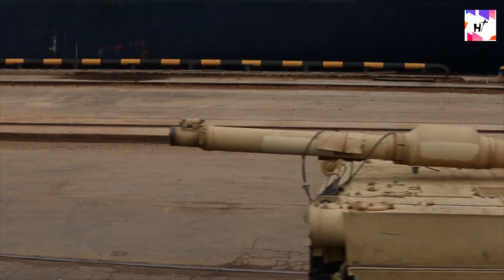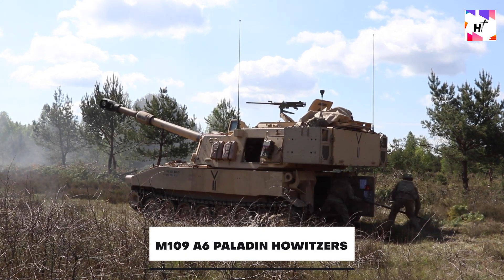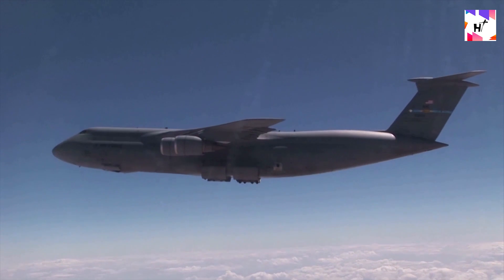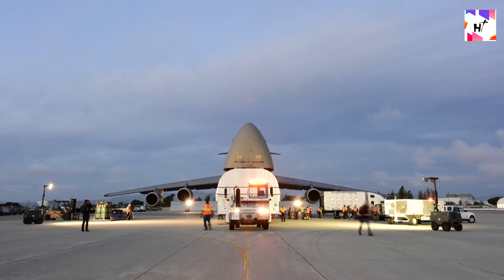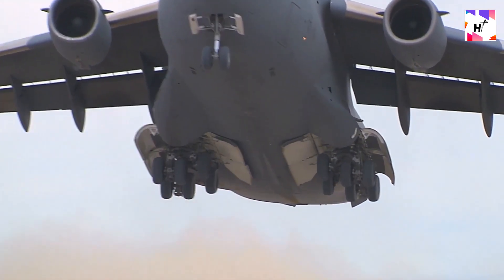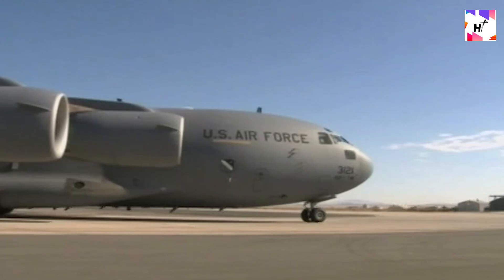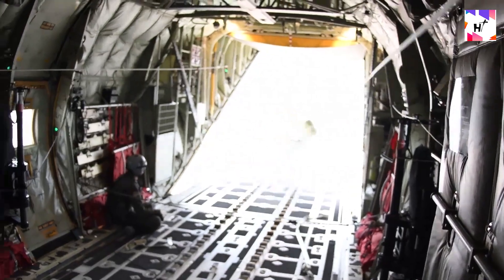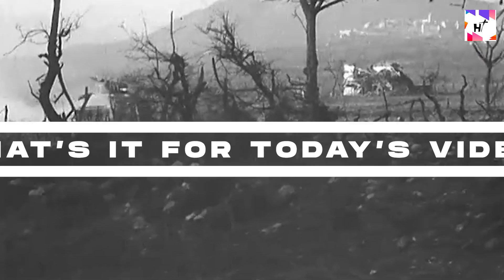Genius Idea Of The US Army On Transporting Military Tanks and Armored Vehicles Across Ocean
Shipping military equipment might seem like a mystery to many. There are certain standards and procedures to send these giants overseas, and this is not without cause. The shipment of tanks is a crucial matter since it relates to national security. For this reason, the US government has perfected the logistics processes for military materiel. It's one of their best qualities. They really have the ability to transport any item within a few hours to any location. The majority of supplies to and from American installations, as well as conflict zones, are under the authority of the Defense Department's logistics headquarters. Transporting tanks, however, is a little different than transporting an officer's personal belongings.

A tank rumbling along the street is extremely unlikely to be seen. Instead, it is transported from  one place to another using a tank transporter. A big tractor unit and corresponding semi-trailer are combined to form a tank transporter. Tracked vehicles' rails and drive trains endure less wear thanks to the usage of tank transporters. Additionally, they reduce fuel consumption and road surface damage. Ramps are used to help the tank board the transporter. Tilt beds may also be employed occasionally. Tank transporters are now used, which saves time and money. No tanks have been damaged, and all roads are secure.

In this episode, we will explore everything you need to know on how the US army transports tanks and armored vehicles to far locations across the world. Shipment of a tank is like a strategic game, where you need to plan who your players are and how you line them up.

Also check our other video about "See the XB-70 Valkyrie: America's Mach 3 Super Bomber Ever Built"